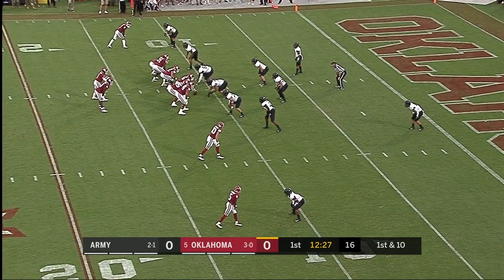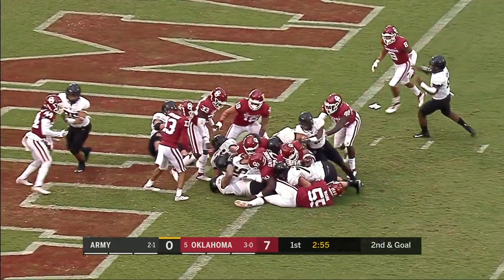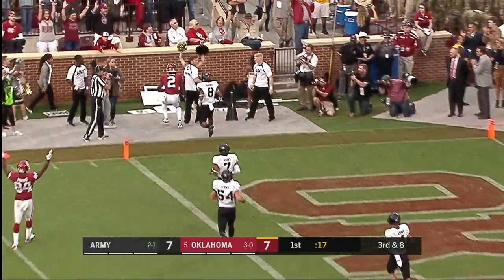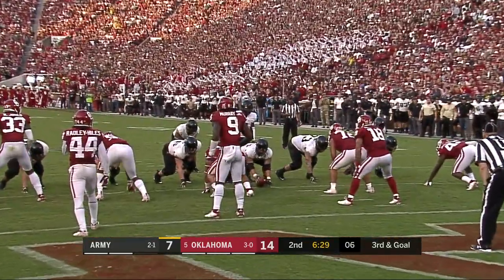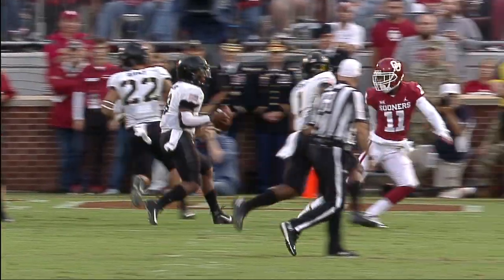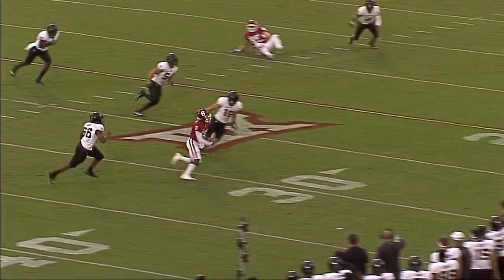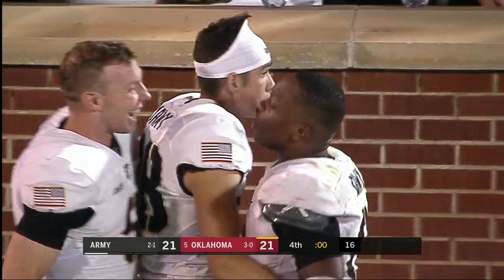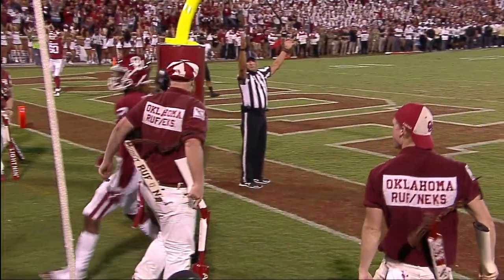College Football Highlights: Kyler Murray, Oklahoma survive challenge from Army | ESPN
Oklahoma Sooners quarterback Kyler Murray throws for three touchdowns and rushes for another, but the Army Black Knights provide an excellent challenge throughout the game. Oklahoma kicker Austin Seibert misses a field goal at the end of regulation, sending the game to overtime. In OT, Murray connects with CeeDee Lamb for a 10-yard touchdown that proves to be the game winner.